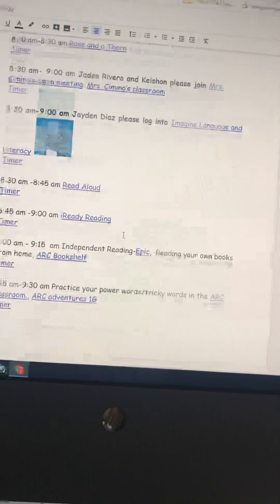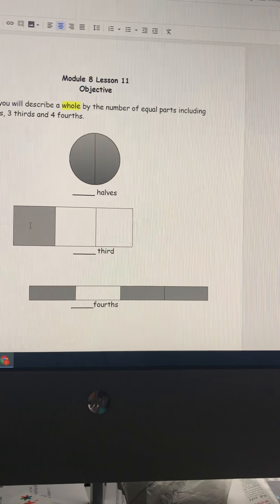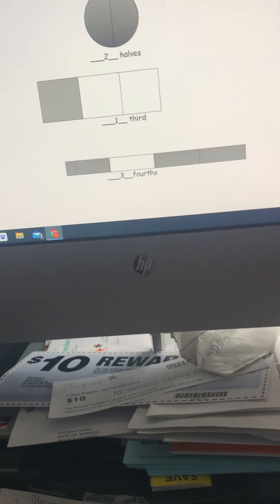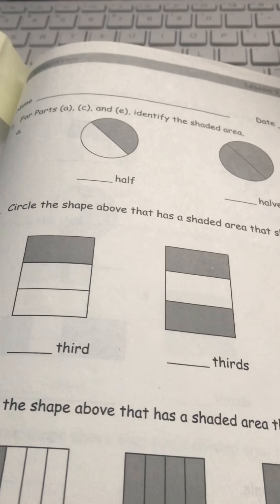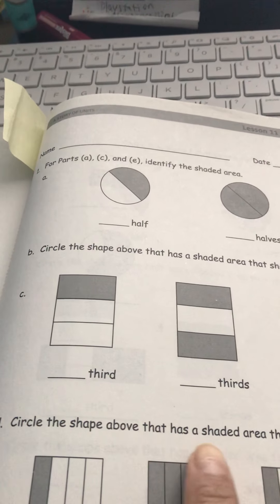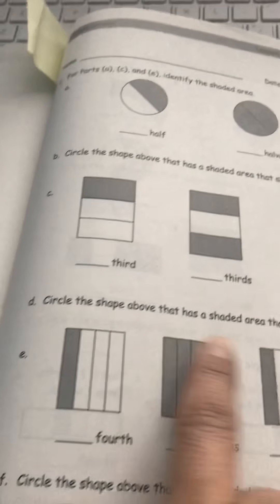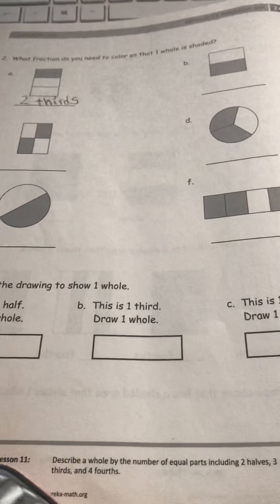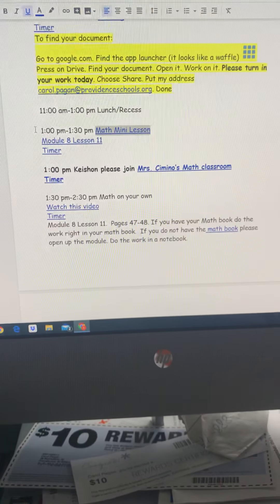Module 8 lesson 11 mini lesson